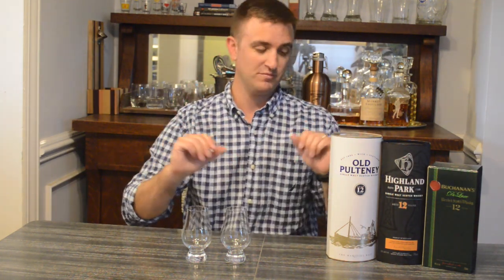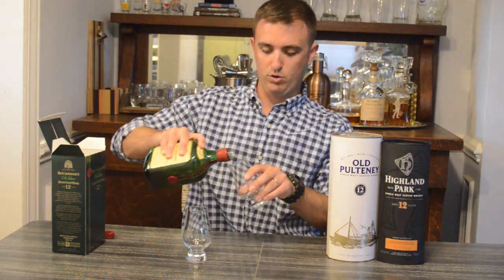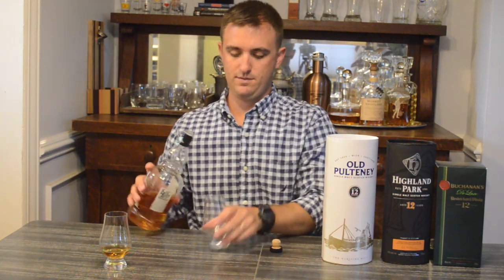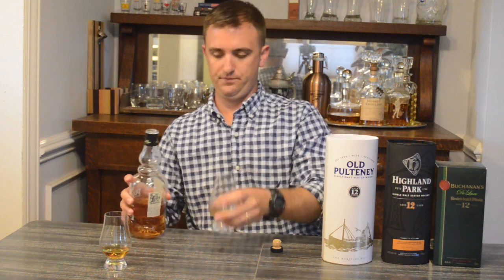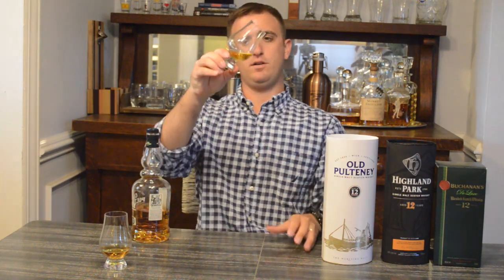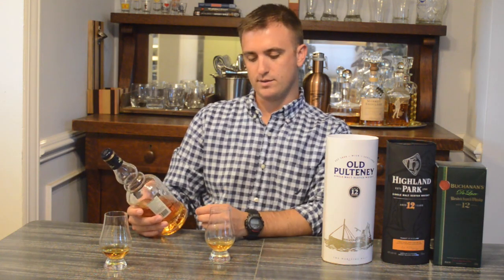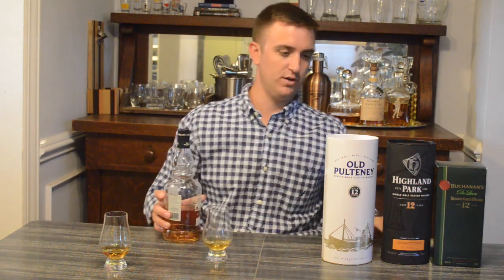BATTLE OF THE 12 YEAR!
I compare three different 12 year old whiskies to see how they are similar and how they are different.

Glasses Used:
Favorite Glass
Cool Decanter to check out:

I started this YouTube channel to help bridge the gap between beginner and experienced whisky drinkers.  My hope is you will learn something interesting and hopefully spark your interest in Scotch whisky or whiskey in general.